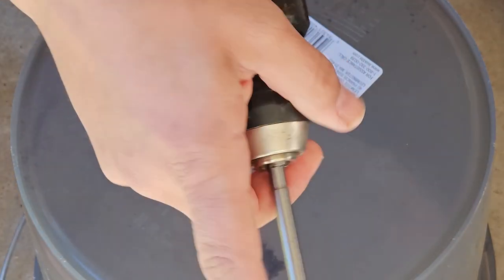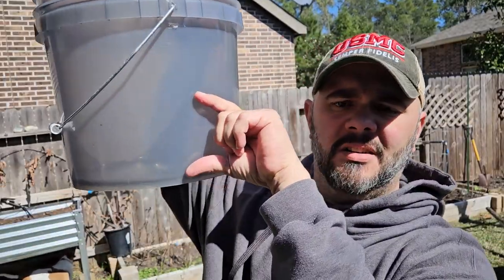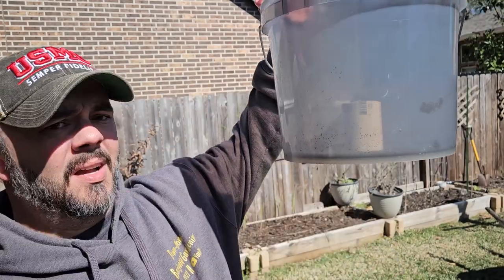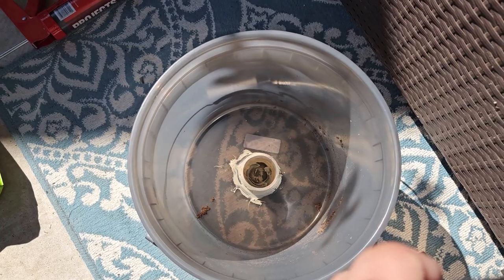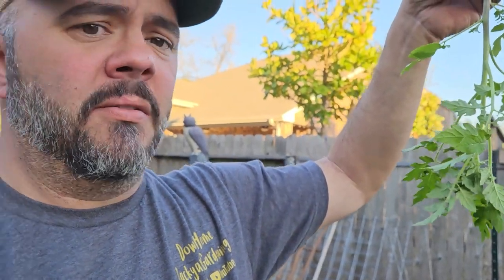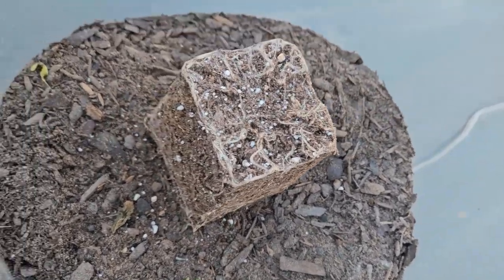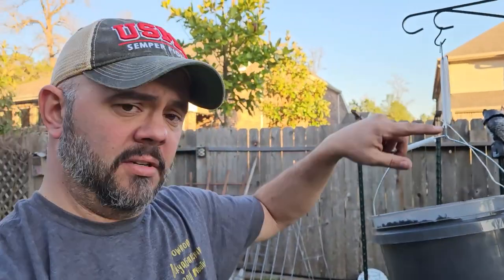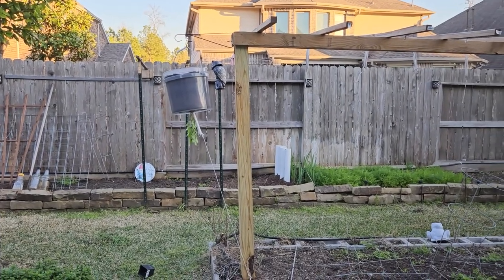How To Grow Your Tomatoes Upside Down || DHBG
I saw this last year and thought I have to try it in the spring. Also, the more I thought about it, this would be a fun project to get your kiddo in your life involved with.
So if you're interested in a fun, didn't way of growing tomatoes, give this method a shot.

Companies I support and endorse:
~ Gardening Sleeves
~ Hats – Straw & Baseball / Trucker
~ Shirts & Apparel
~ Gardening Aprons